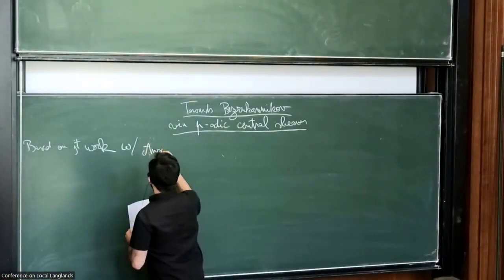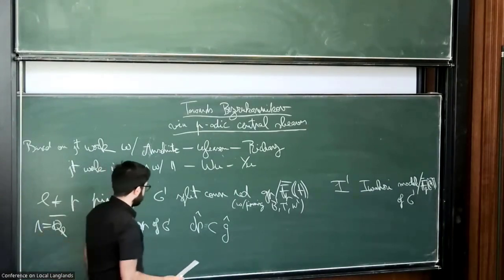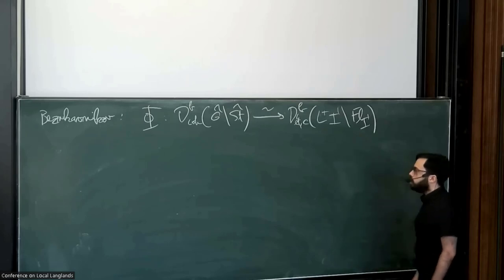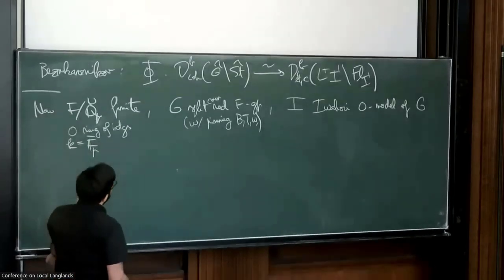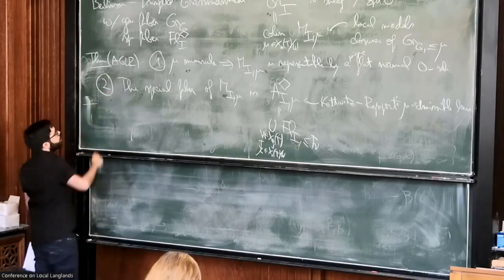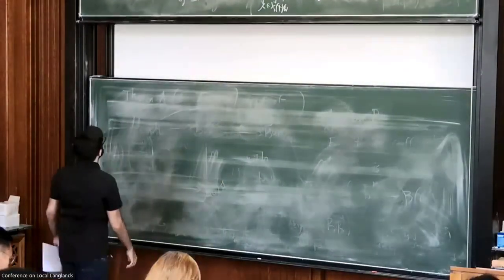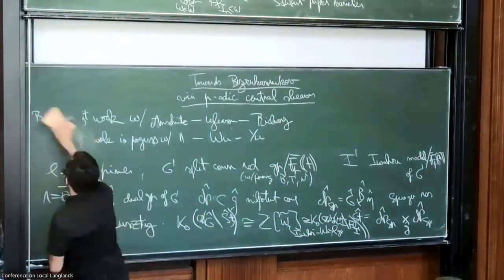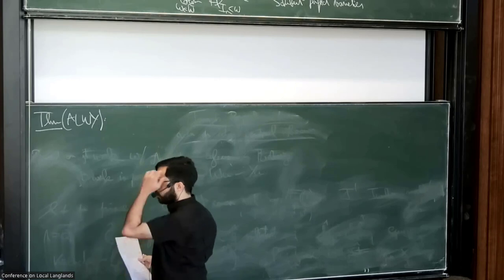João Lourenço: Towards Bezrukavnikov via p-adic central sheaves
In the 80s KazhdanLusztig computed the equivariant coherent Grothendieck group of the Steinberg variety, which identifies with the equivariant étale Grothendieck group of the corresponding affine flag variety in equicharacteristic. A decade ago, Bezrukavnikov upgraded this isomorphism to an equivalence of derived categories of sheaves, building on the central sheaves constructed by Gaitsgory and his work with Arkhipov on the anti-spherical realization. Joint with J. Anschütz, I. Gleason, and T. Richarz, we constructed central sheaves inside the Witt vector affine flag variety in terms of perfectoid nearby cycles. We will explain joint progress with J. Anschütz, Z. Wu, and J. Yu towards writing down an Arkhipov-Bezrukavnikov equivalence building on those p-adic central sheaves.